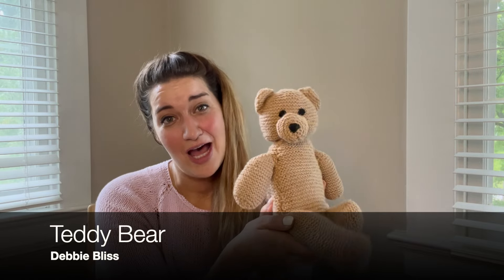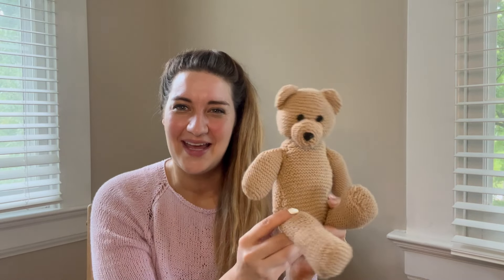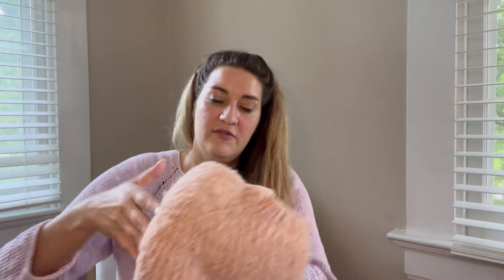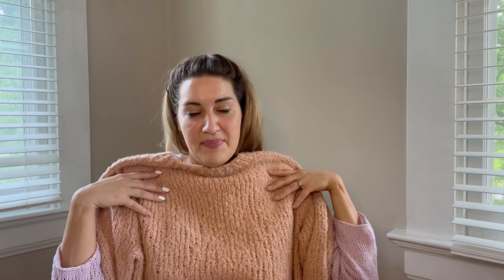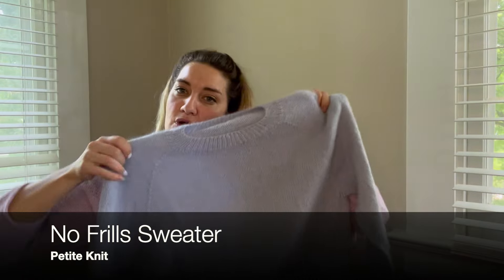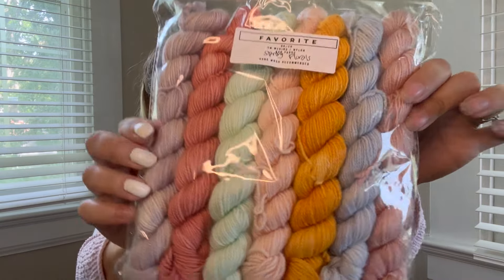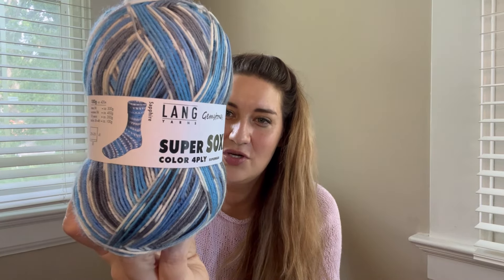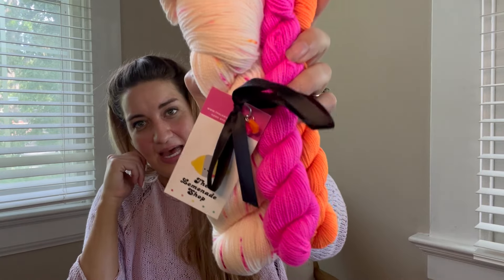Episode 11 | Knitting Podcast | Acquisition Rundown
In this video, I discuss what I finished making, my works in progress, and my future plans. Below are the links to the things I mention.

Knitting Patterns:
Teddy Bear -